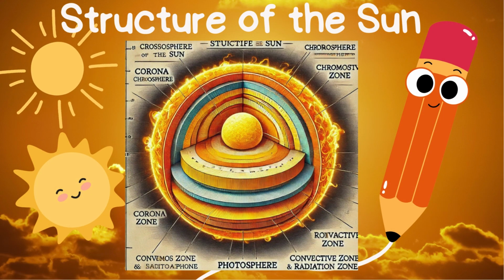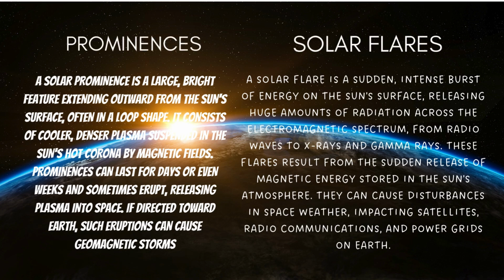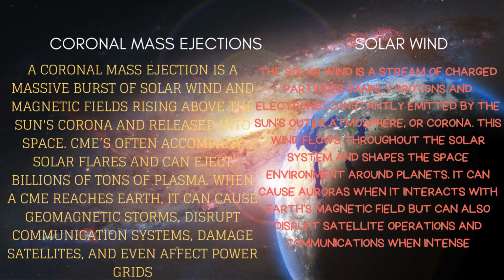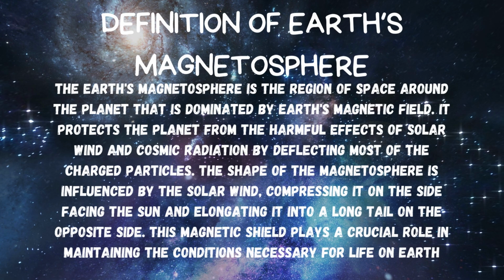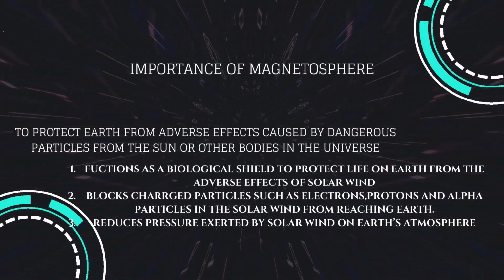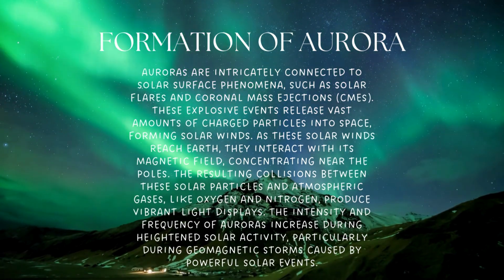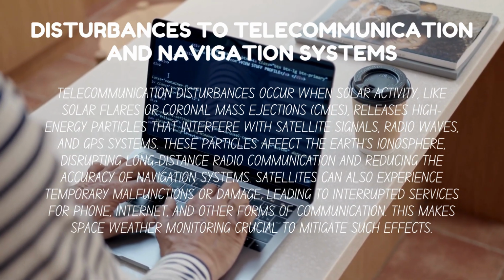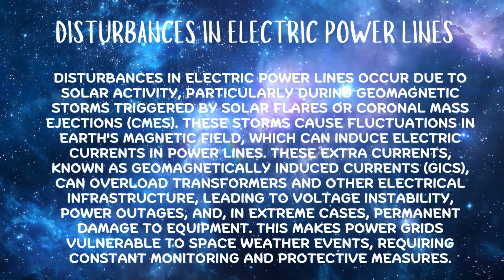Chapter 9: Space Weather - Understanding Its Impact on Earth and Technology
TripTimate Vlogs🌍 Welcome to TripTimate! 🌍

Join us as we embark on incredible journeys around the globe, discovering hidden gems, iconic landmarks, and diverse cultures. TripTimate is your go-to channel for travel inspiration, tips, and guides. Whether you’re a seasoned traveler or dreaming of your next adventure, our videos offer a unique blend of breathtaking visuals, insightful storytelling, and practical advice to make your travels unforgettable.